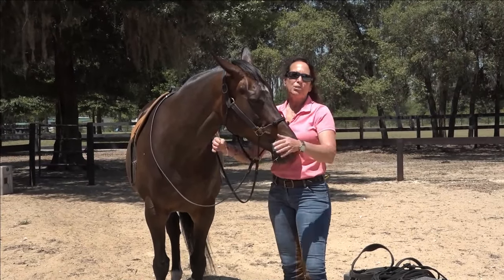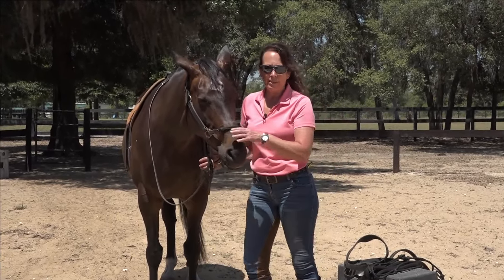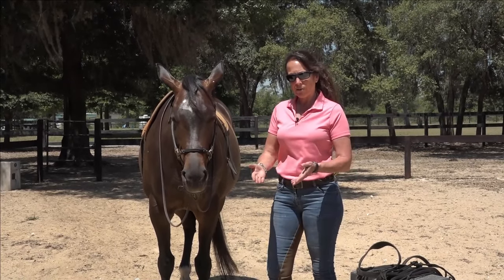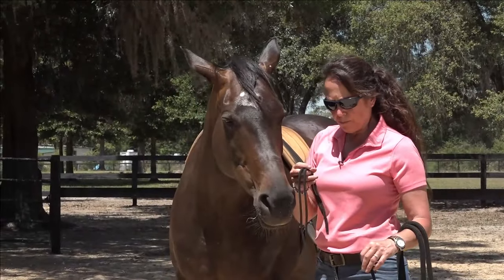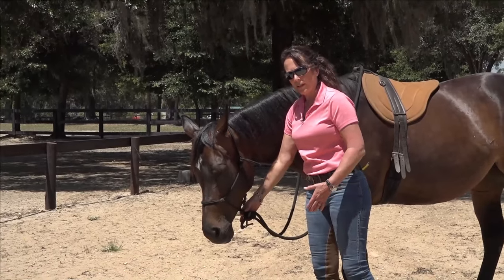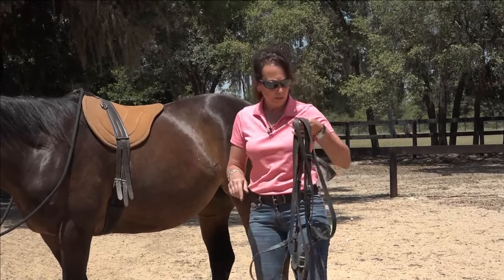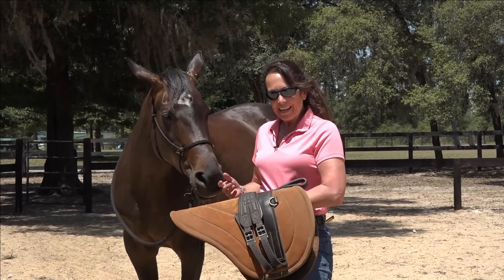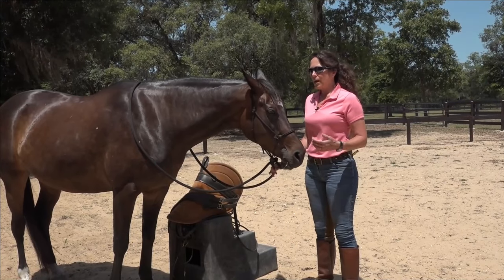Bitless and Bareback Riding Equipment: What to Use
This video was made for those who want to learn what I use and recommend for training and riding.

Please click here to purchase the bareback pad I use and recommend